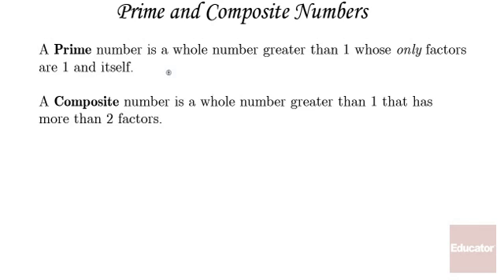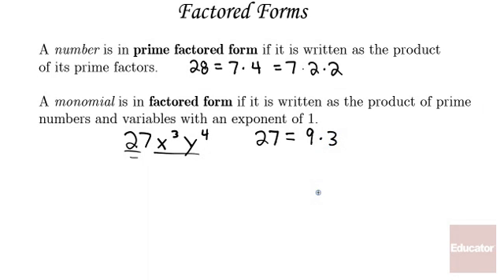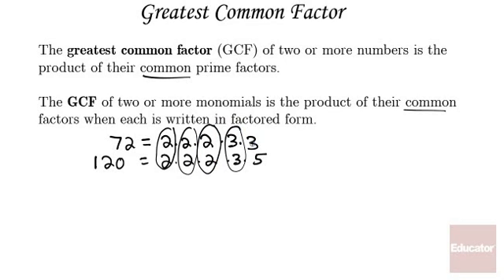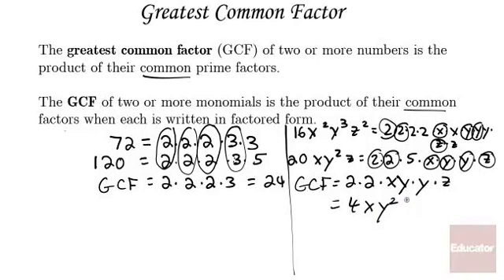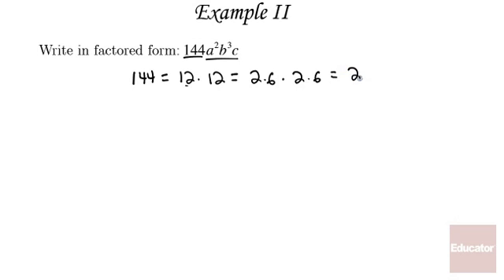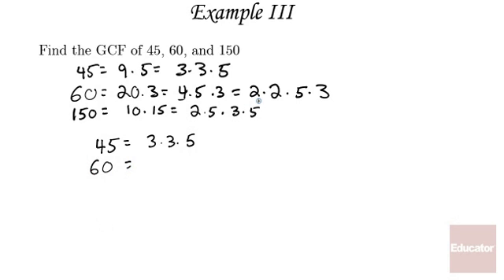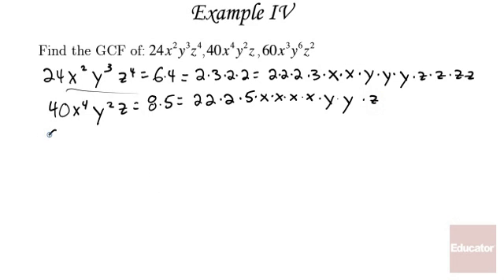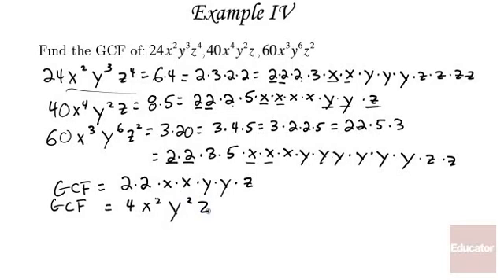Educator Algebra 1 08 1 Factoring Monomials